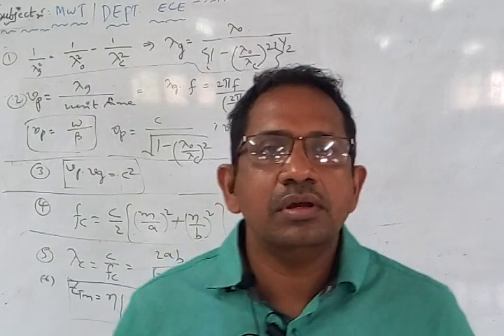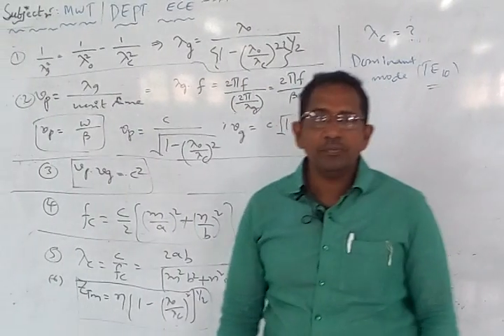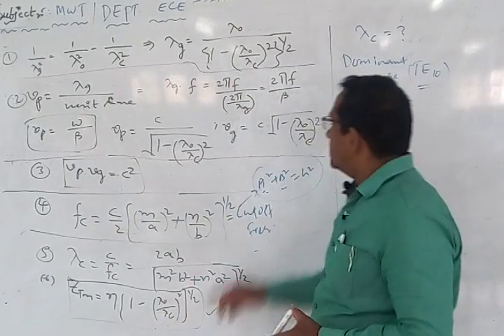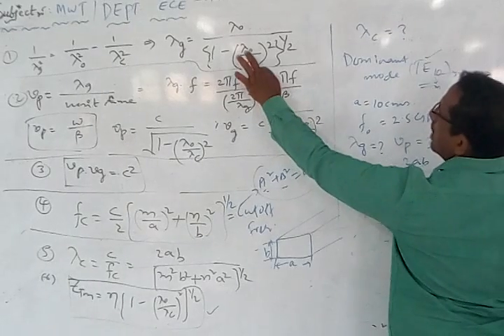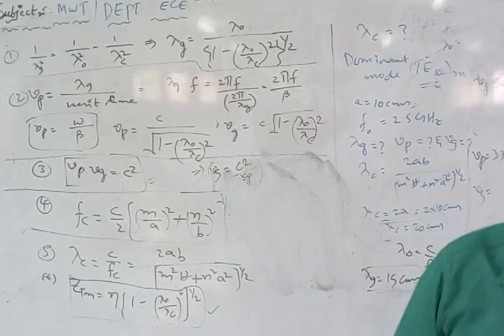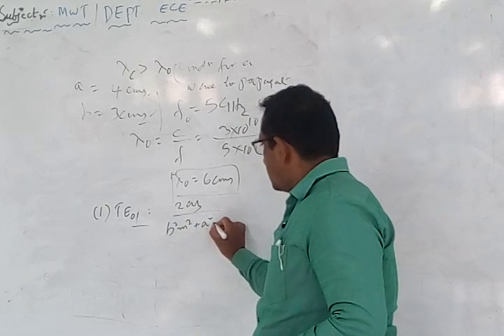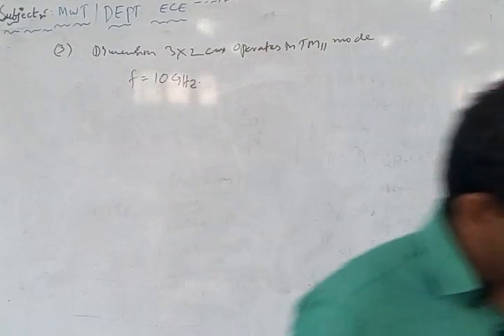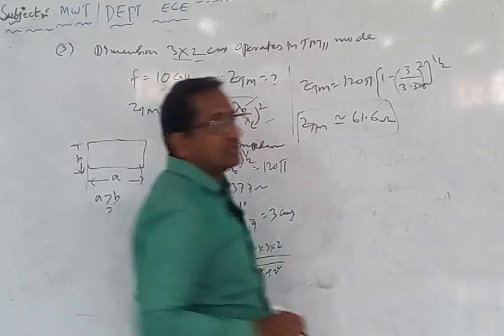Mwt 28.09.2020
Problems on Rectangular waveguides